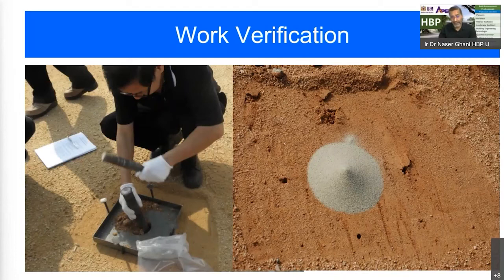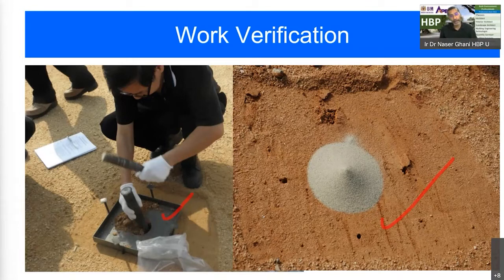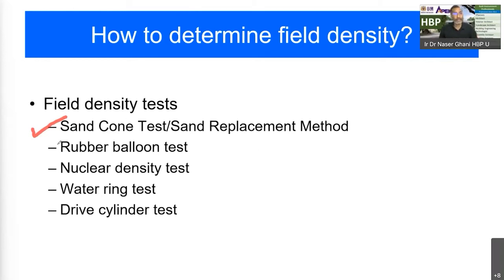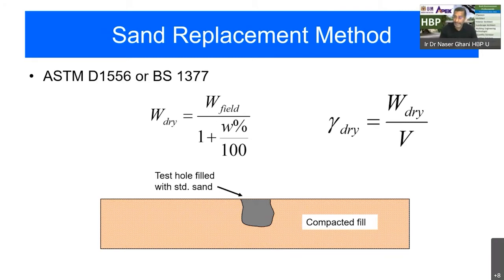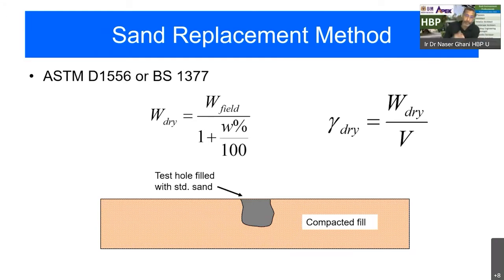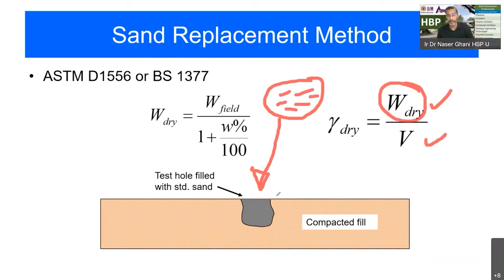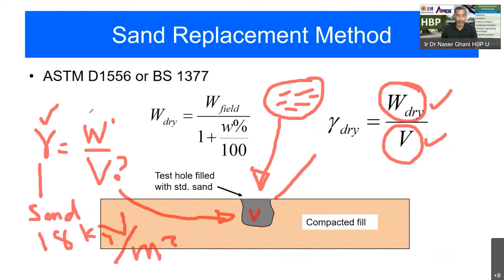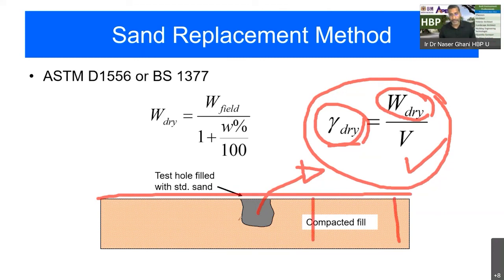Engineered Fill Module 2 Part 2a : Work Verification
How do we know what we are doing on site is in compliance with the prevailing regulations and specifications? This video will provide insights on the matter.